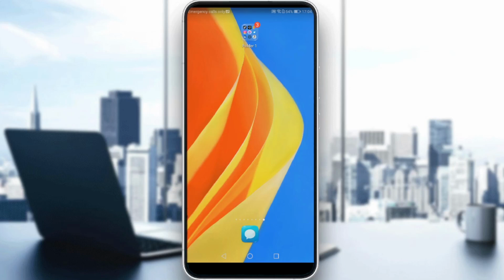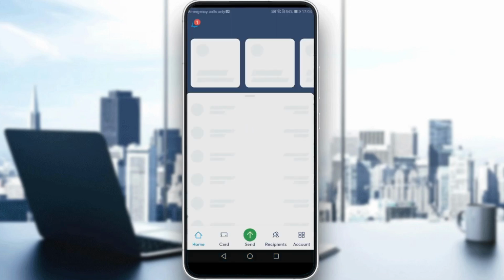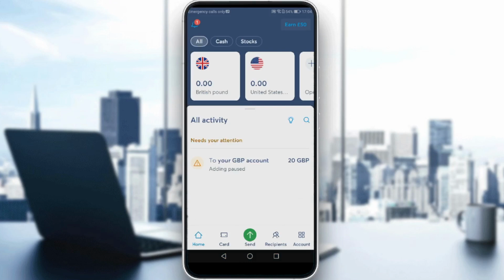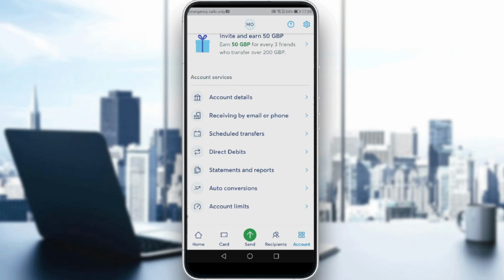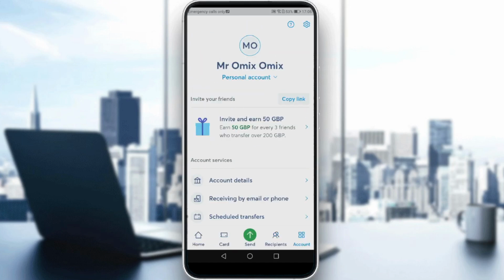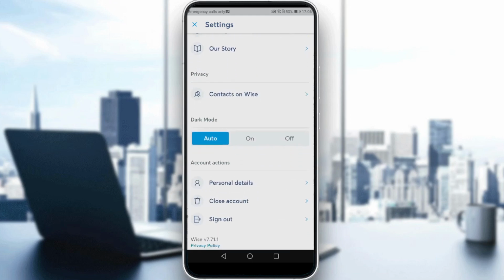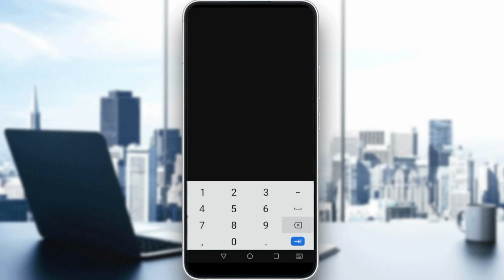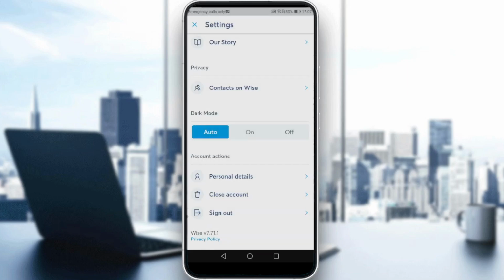How To Change Phone Number On Wise Tutorial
Today I show how to change phone number on wise tutorial,change phone number on wise,how to use wise app